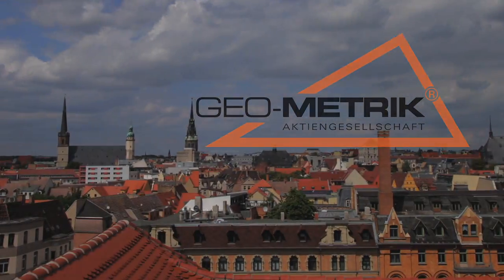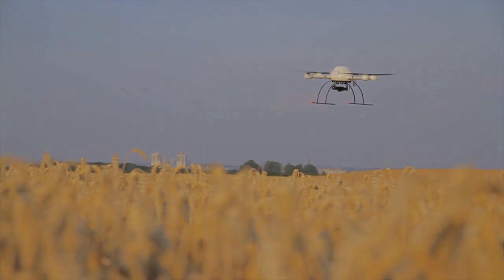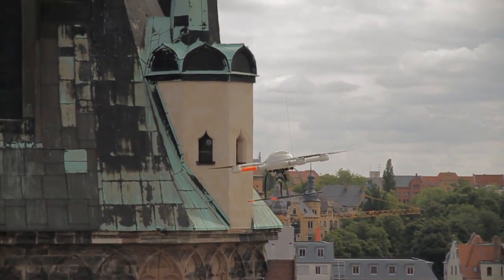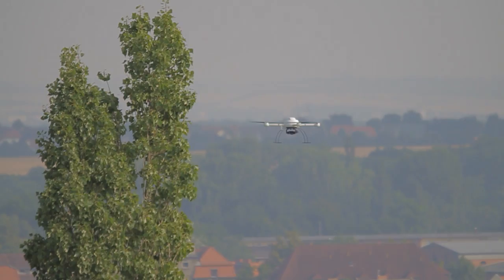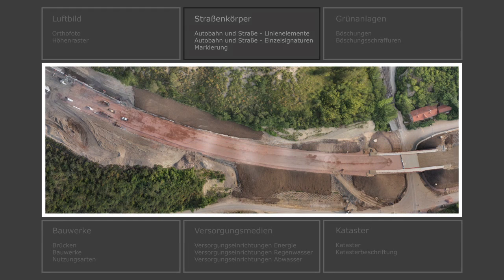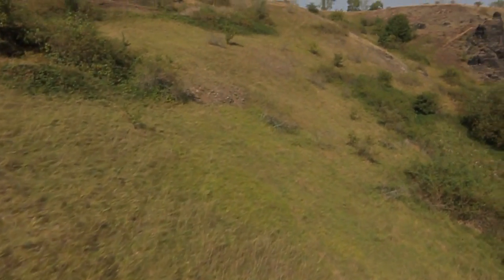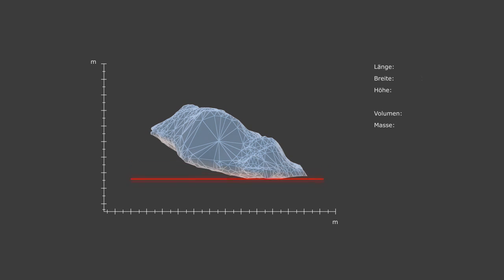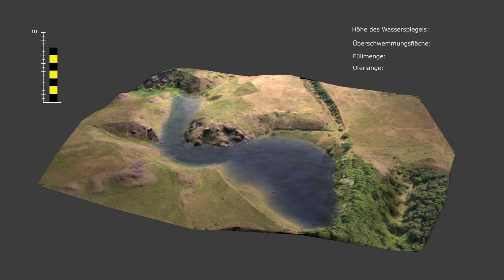The Multicopter - A flying eye of a special class - a class of it's own - GEO-METRIK AG (english)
The Multicopter of GEO-METRIK AG
A flying eye of a special class - a class of it's own